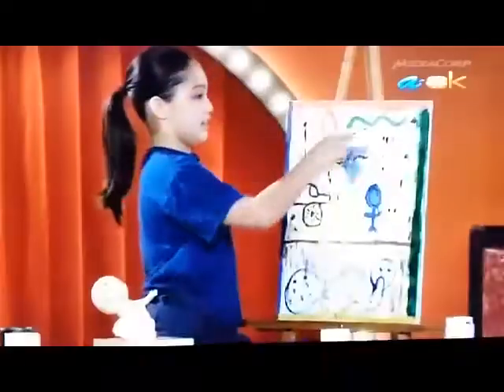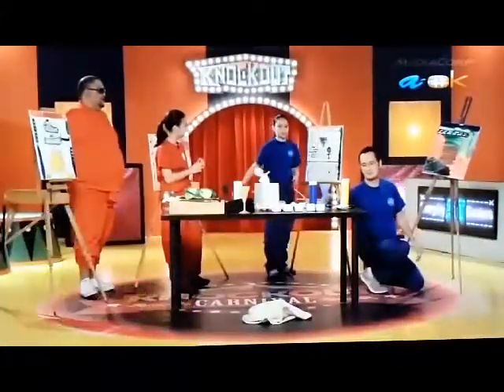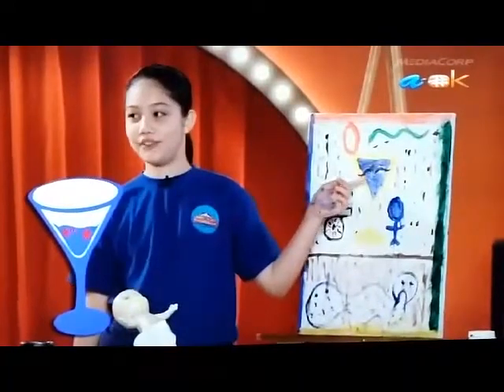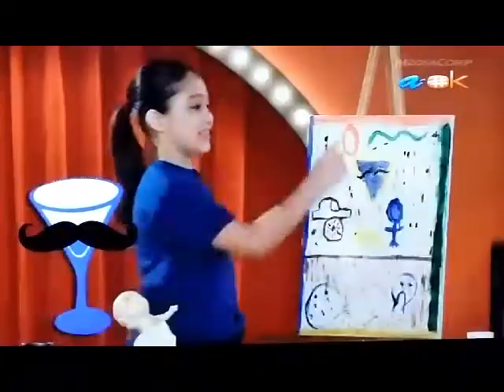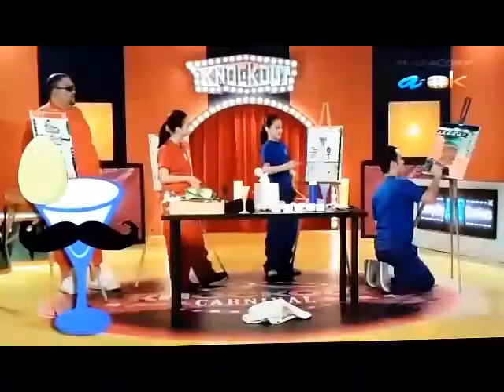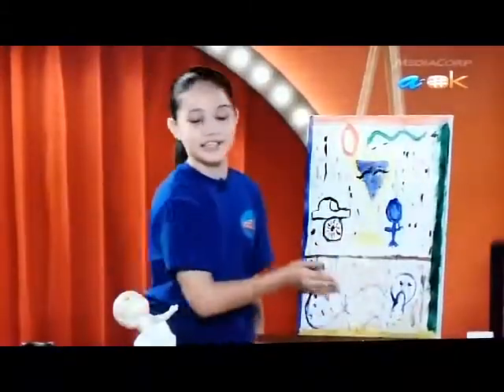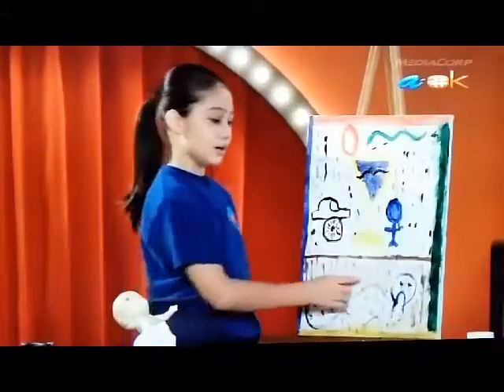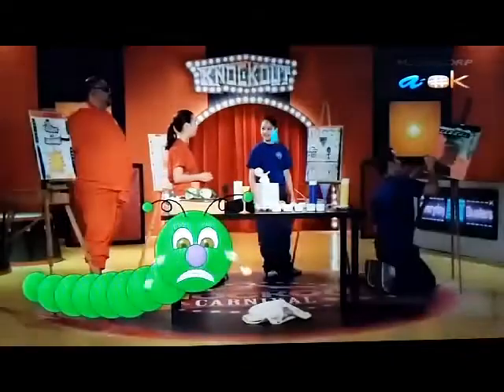A SURREAL ART CHALLENGE IN KNOCKOUT CARNIVAL WITH ROSIHAN DAHIM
Watch a surreal art challenge by Gurmit, Haikel, Jessica & Shye-Anne in Knockout Carnival as Surrealist Rosihan Dahim decides who becomes the Surrealist Champion of the Year.

Clips courtesy of OKTO